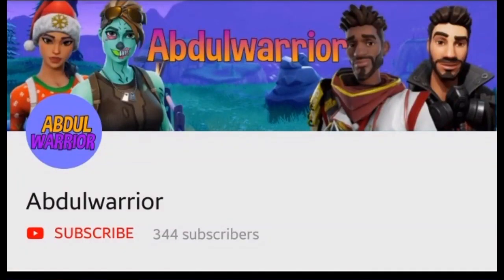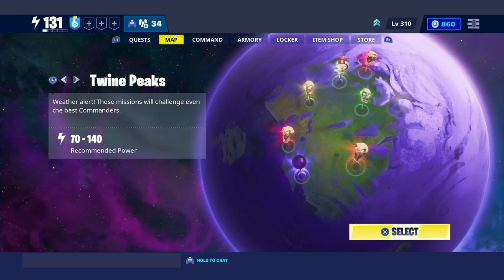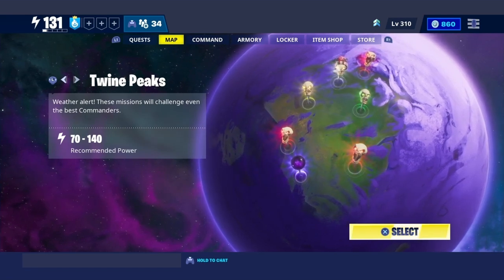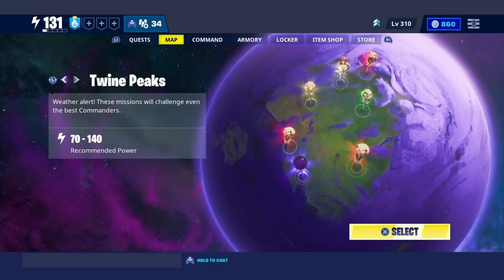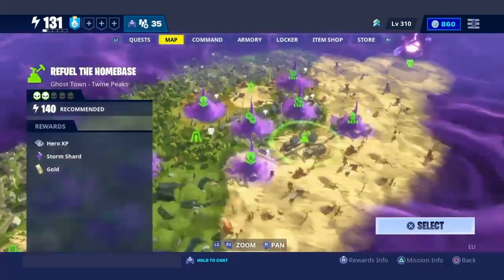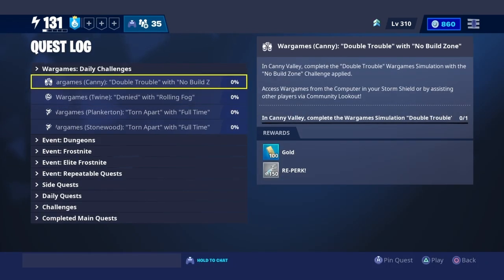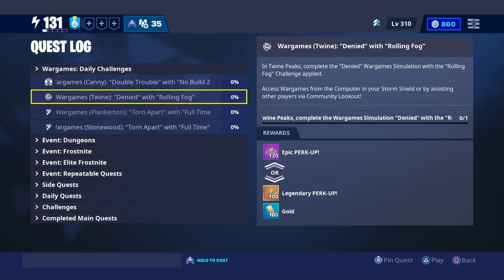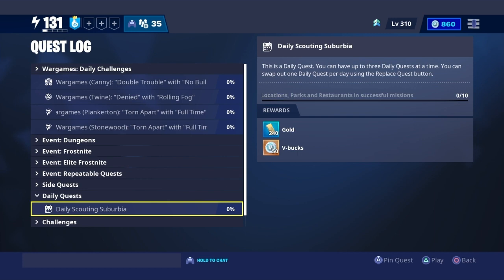How To Get To The End Of The Twine Peaks Map Instantly Without Scrolling! - Fortnite Save The World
This Video will show you a way to get to the end of Twine PEAKS' Map Instantly Without all the annoying scrolling so you can easily get to level 140 missions or the the portal for the Mythic Storm King.